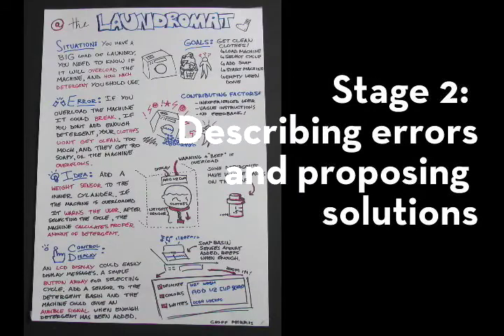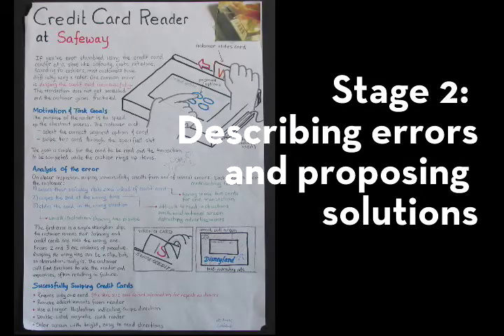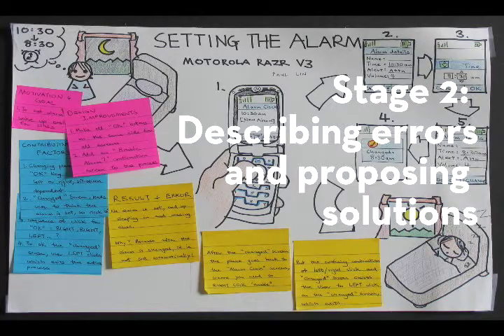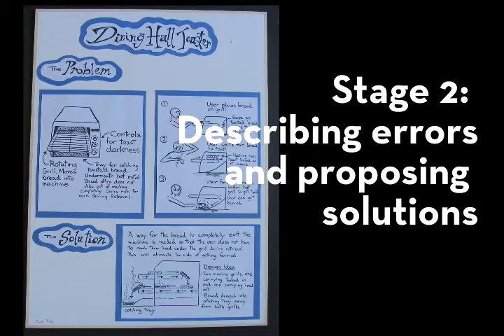Shih-Chung Kang 康仕仲 - cs247-june2006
cs247-june2006